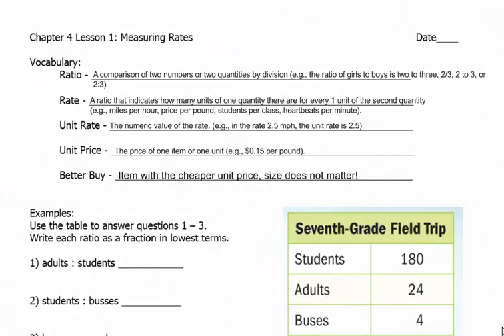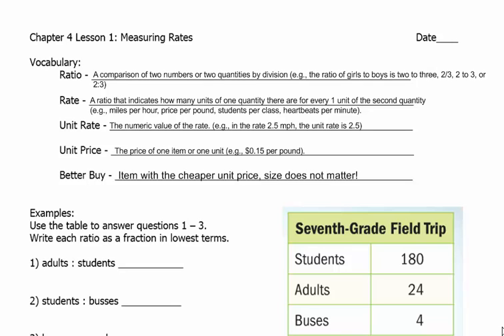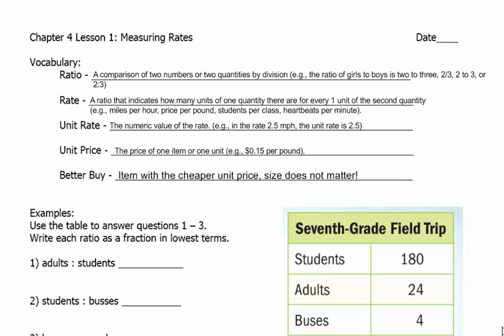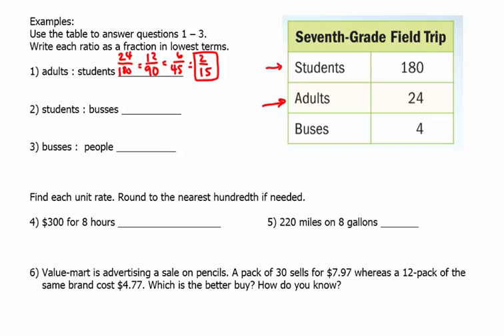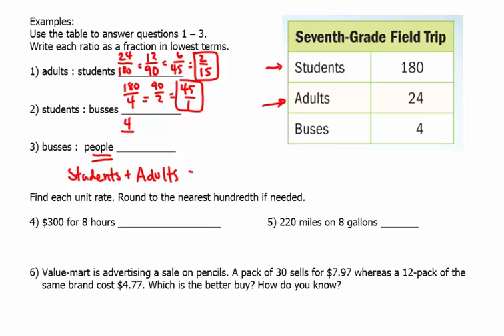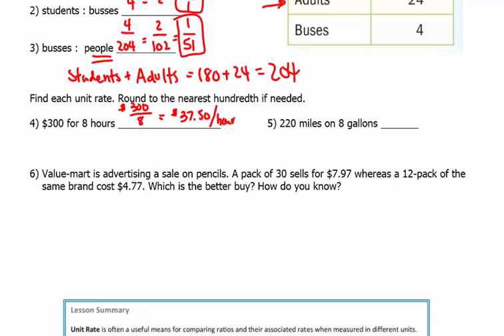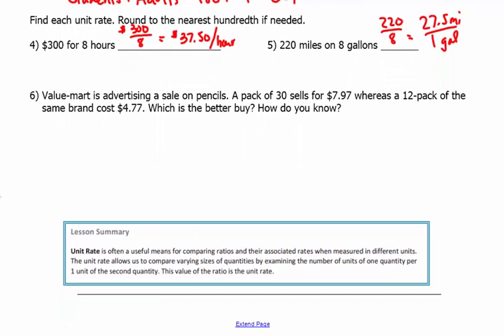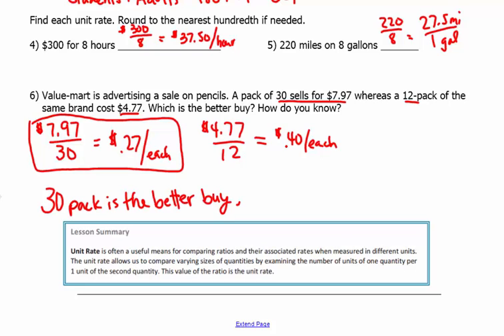Chapter 4 Lesson 1 Measuring Rates